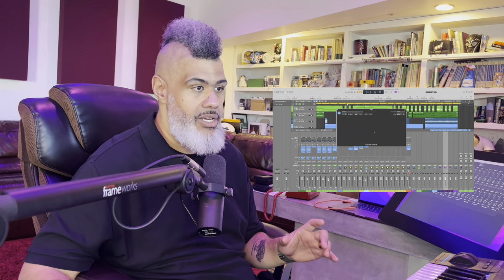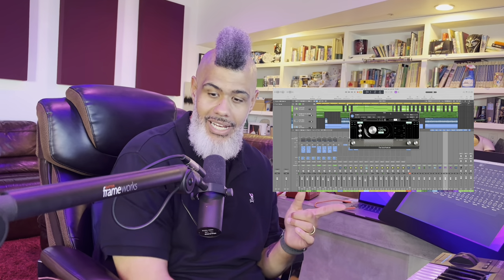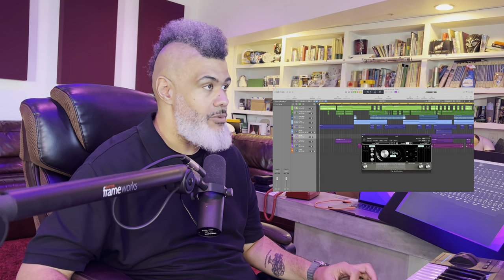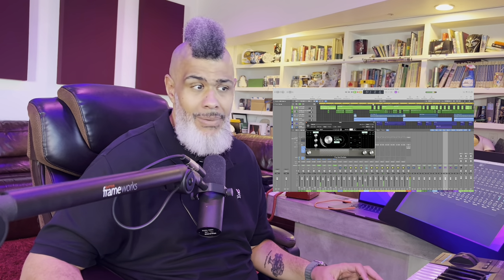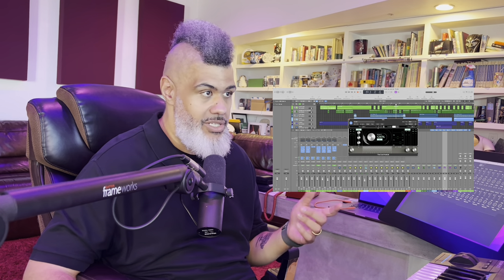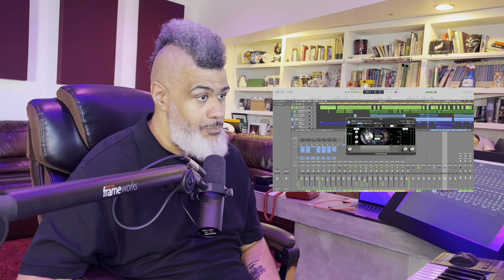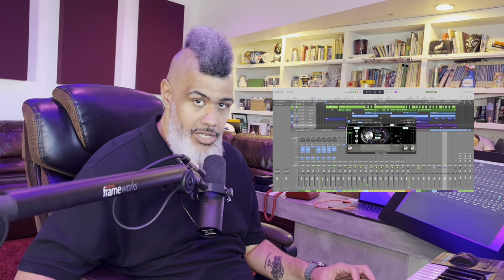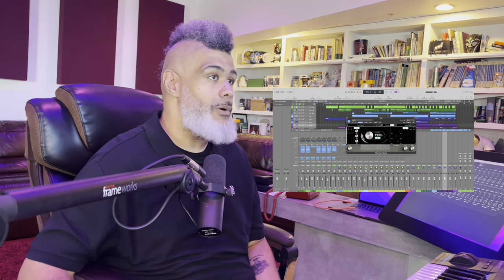Music Producer Demonstrates God Particle Plug-In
PRODUCERS! If you're not using God Particle then what are you doing?? Here's how I used it when producing Rita Ora's "Praising You." Let me know what you think! What plugins do you recommend?